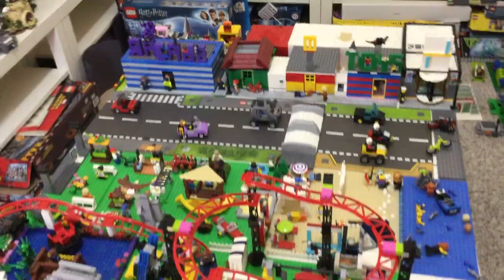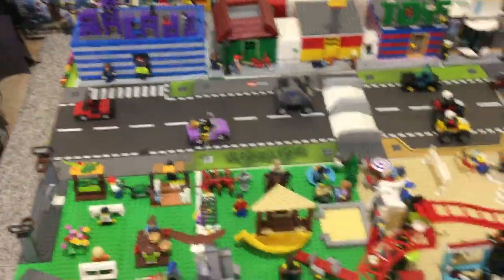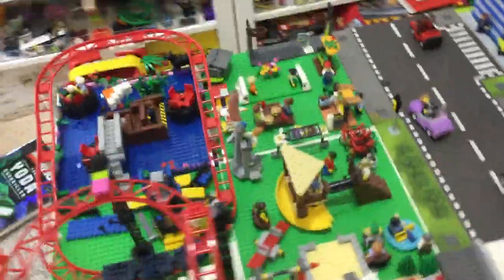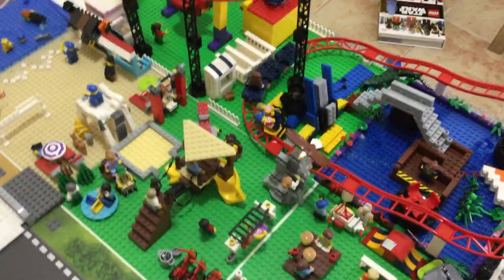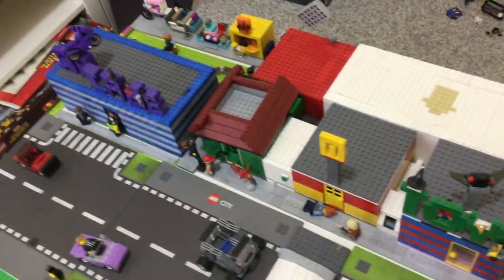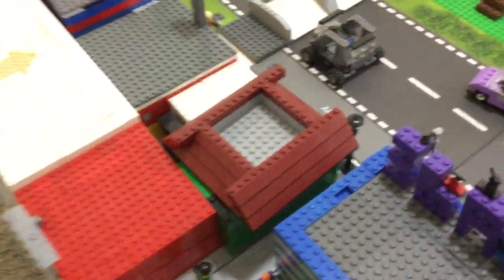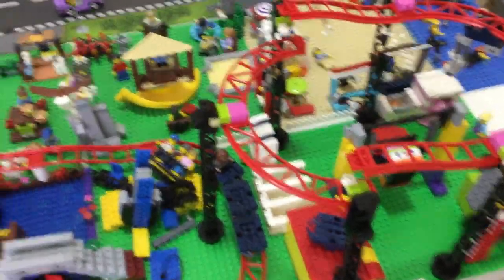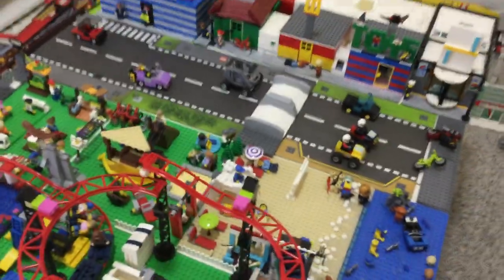Lego MOC City Update #1- It Begins!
We finally look at my moc city!